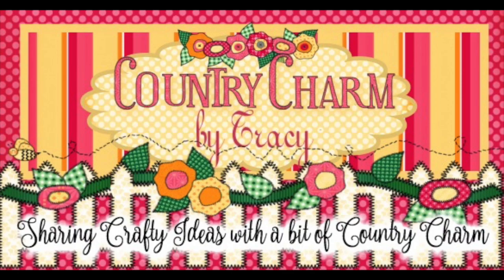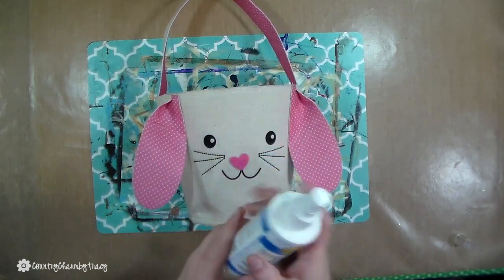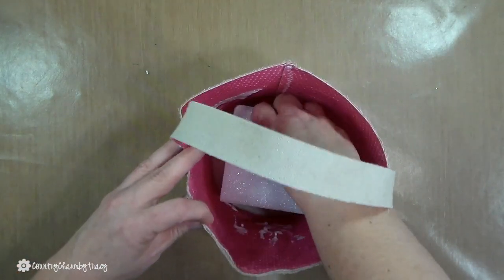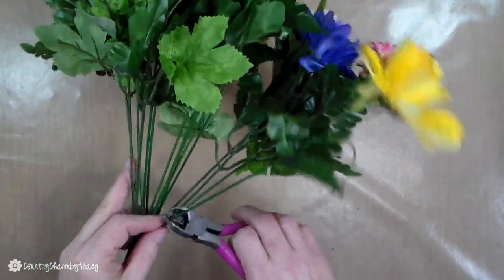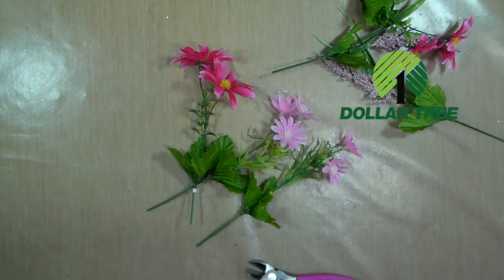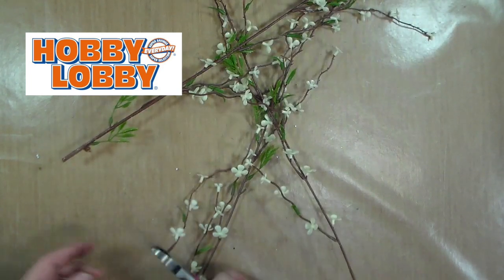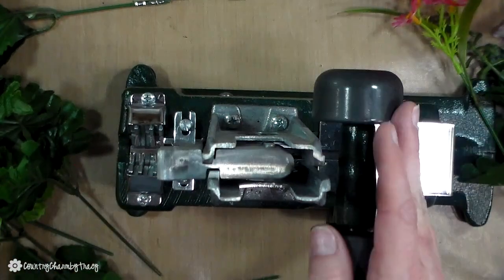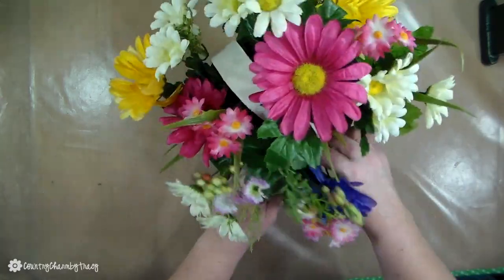DOLLAR TREE Burlap Bunny Bucket Spring Decor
Hey guys!  Today I am sharing a spring floral arrangement using the burlap bunny bucket from DOLLAR TREE.  Yes, everyone who wanted one was on the HUNT for these adorable bunny buckets that came in pink or blue.  I also spotted them at Hobby Lobby (and they were not as flimsy).  Hope you enjoy!

Aleene's Stiffen Quik

Aleene's Tacky Glue